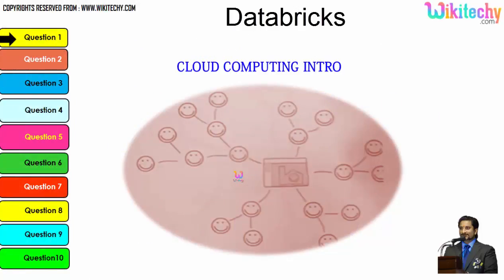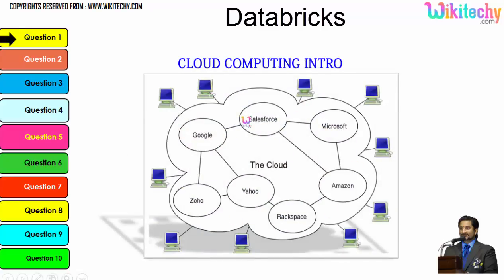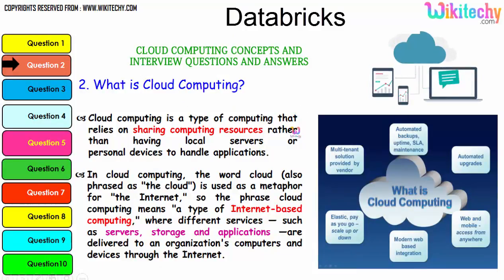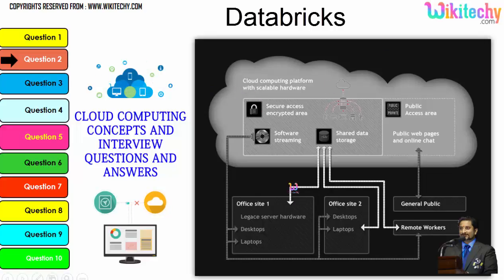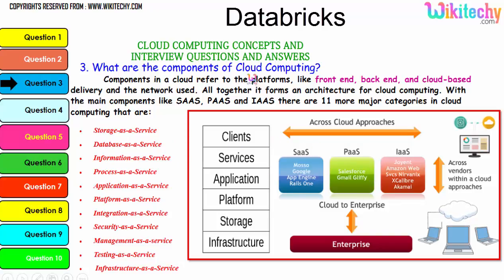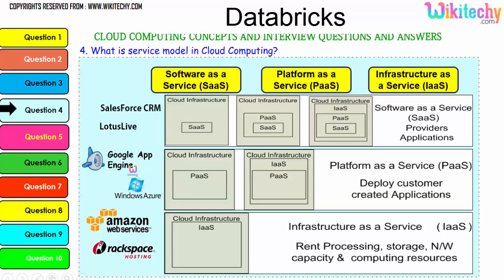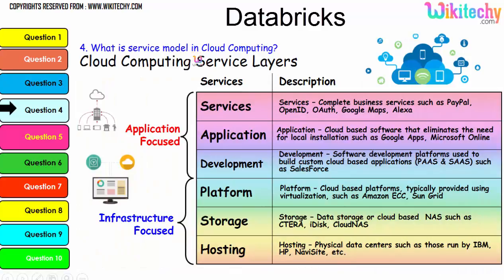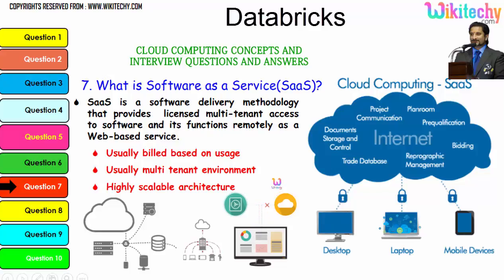databricks top most important interview questions and answers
databricks top most important interview questions and answers for freshers / experienced online Videos

interview conversation
interview crack
interview videos
interview tips

job consultancy